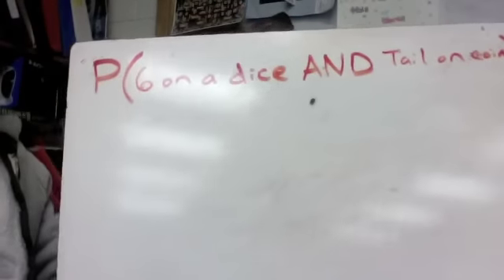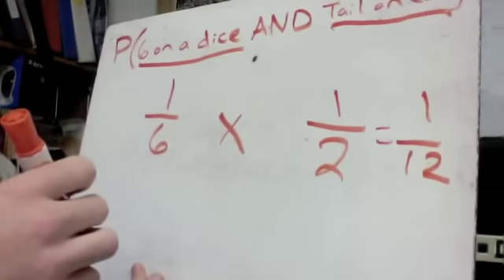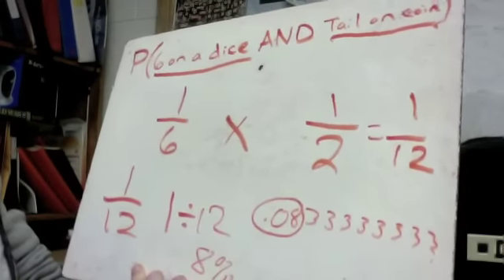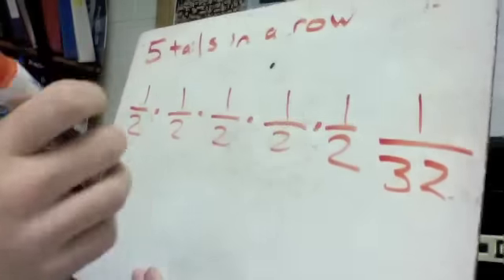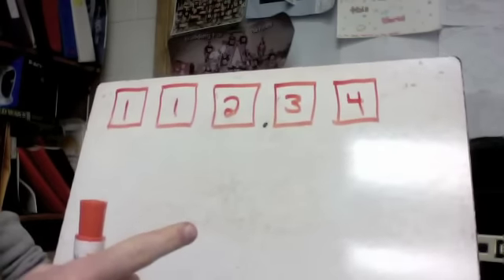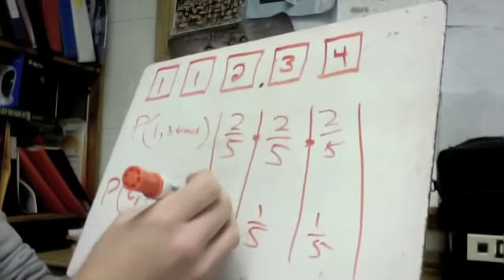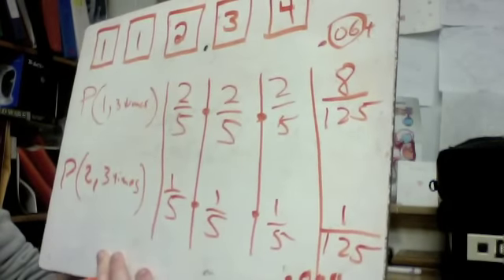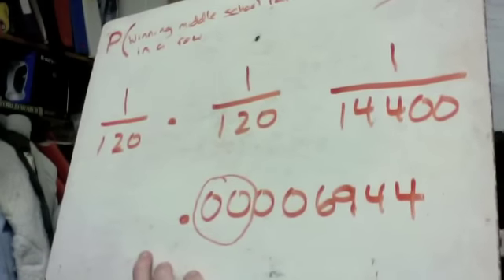Intro to Complex Probability